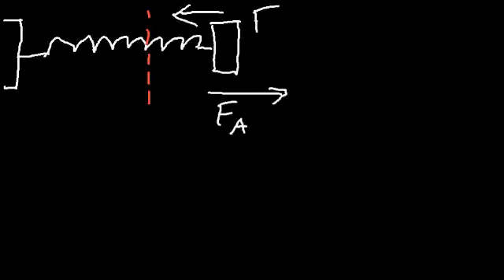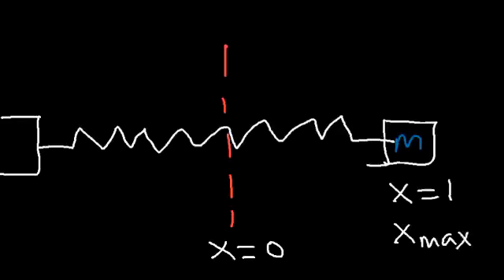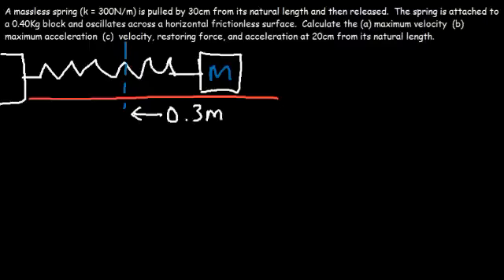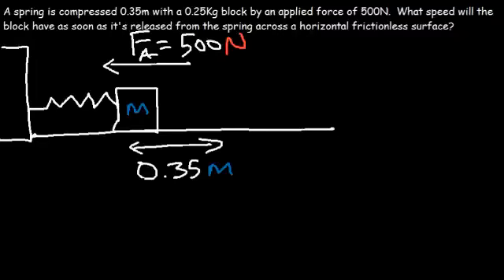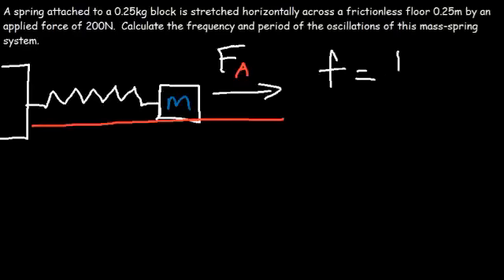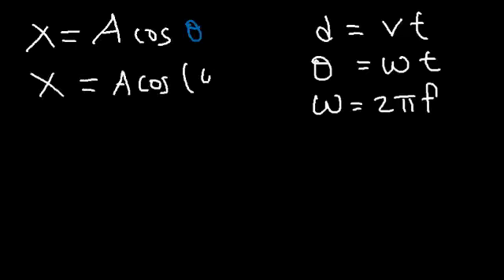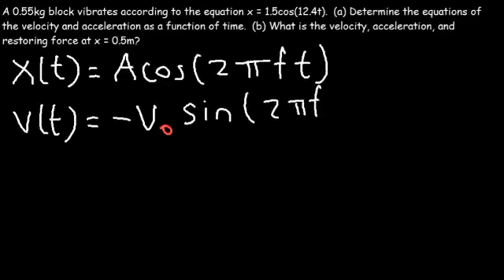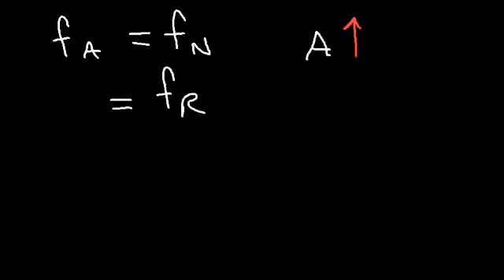Simple Harmonic Motion